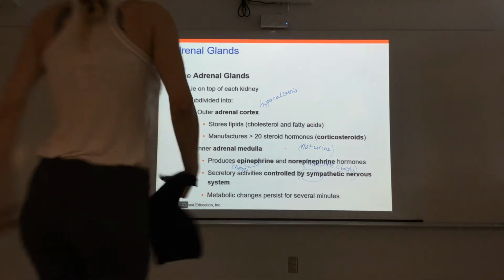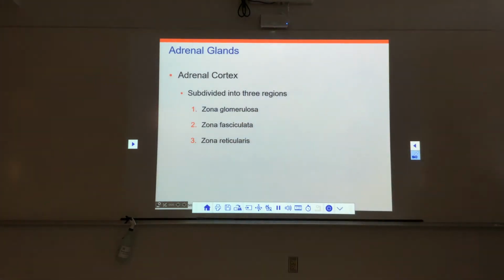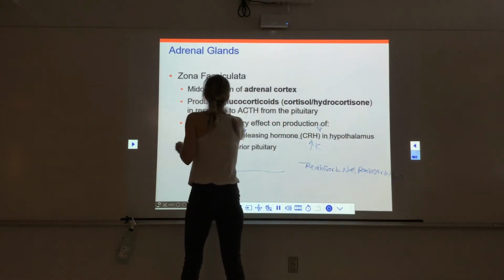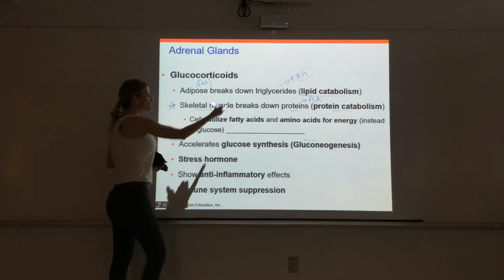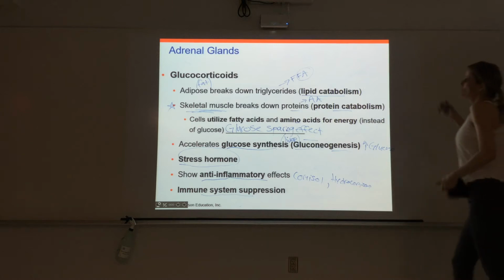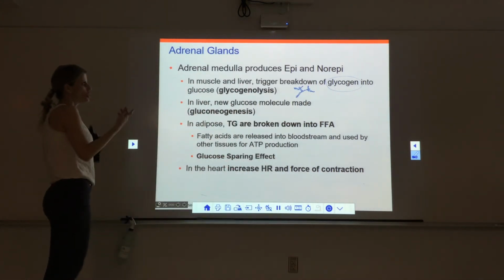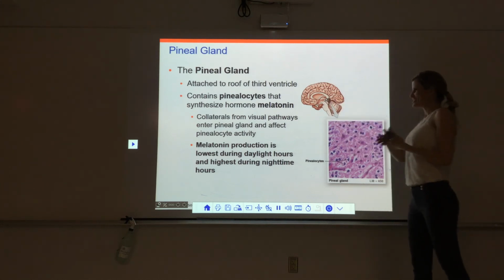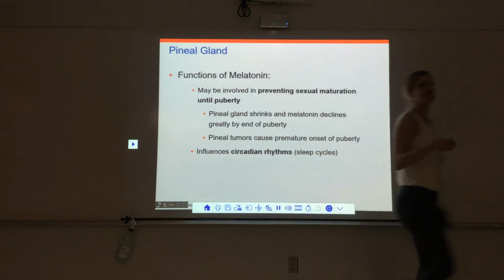The Endocrine System Part 3.2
This video series finished up the endocrine system for Anatomy and Physiology II students. The videos cover thyroid hormones, as well as hyper and hypothyroidism. It discusses  PTH, Calcitriol, Calcitonin, and calcium homeostasis. It covers melatonin as well as the steroid hormones from the adrenal glands.The video is recorded in Dr. Katy Wallis-Gomez's A and P II at State College of Florida.